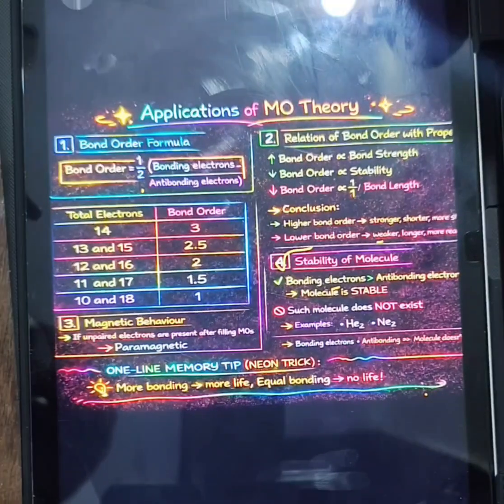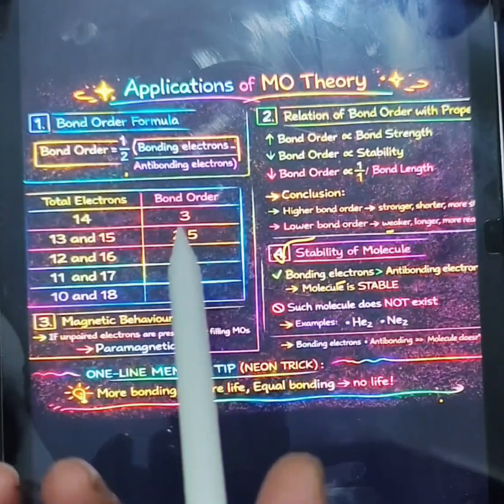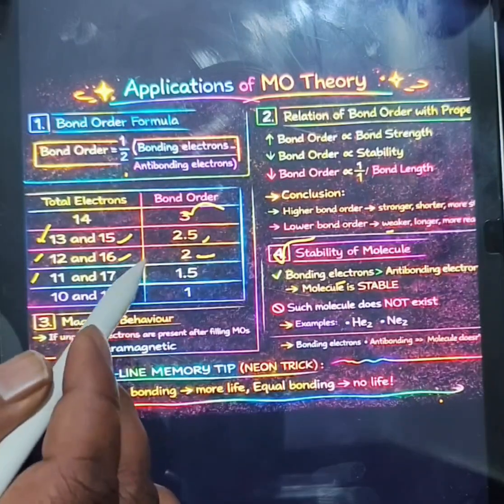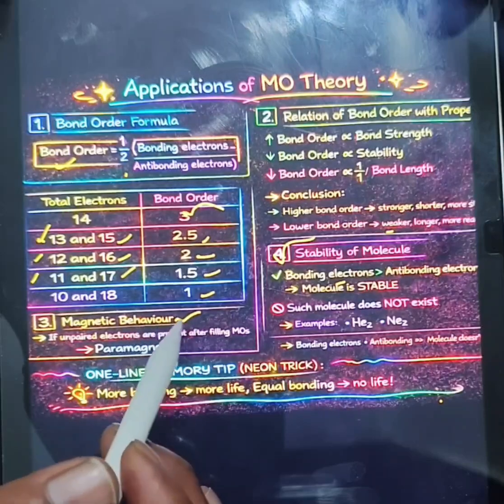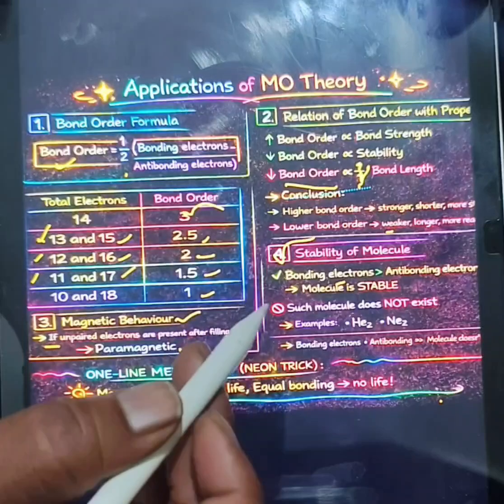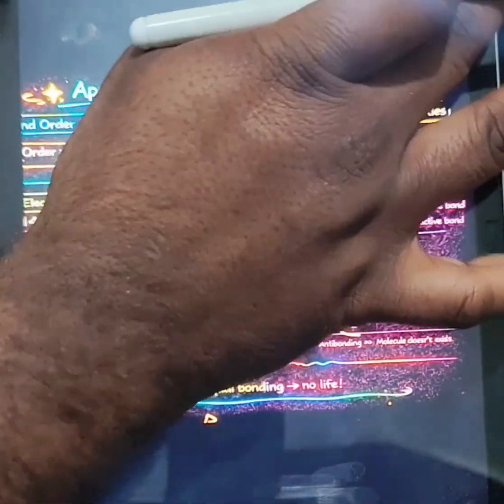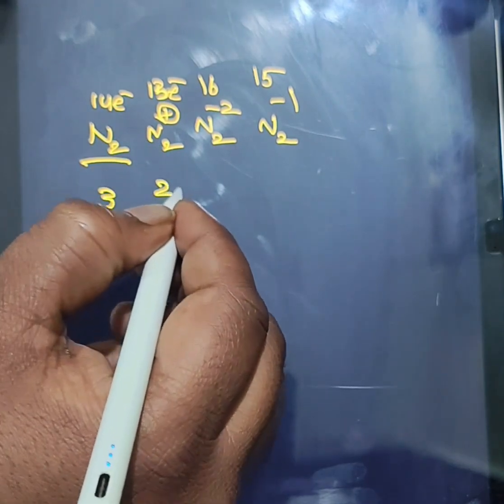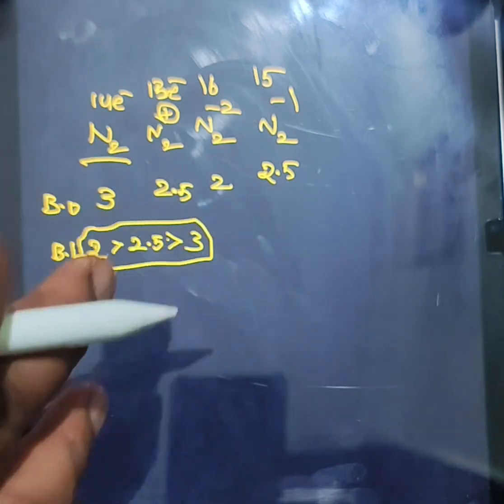Mo theory applications 👌👌